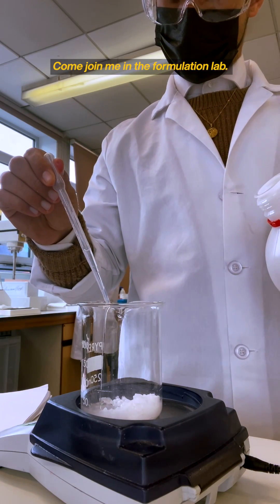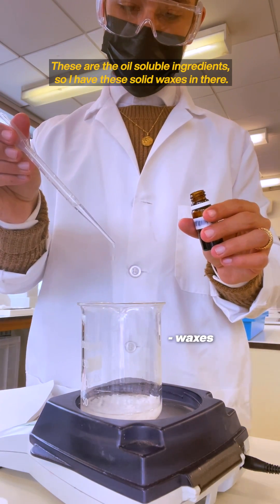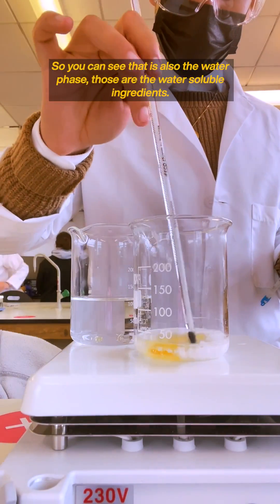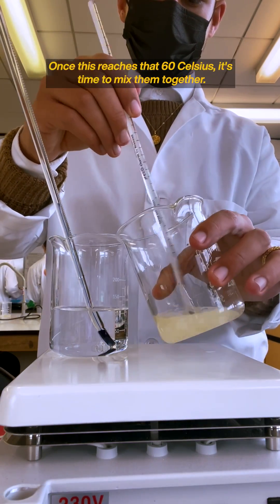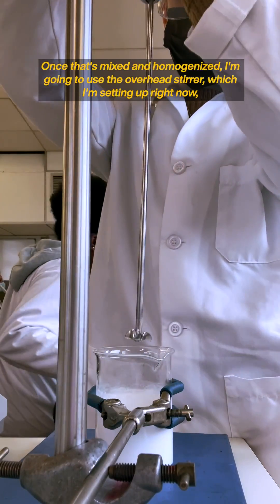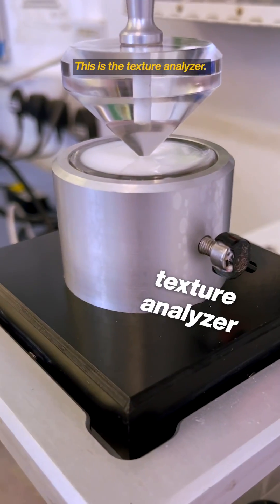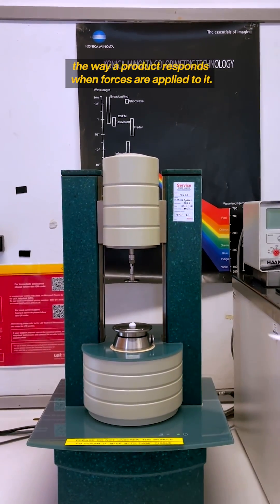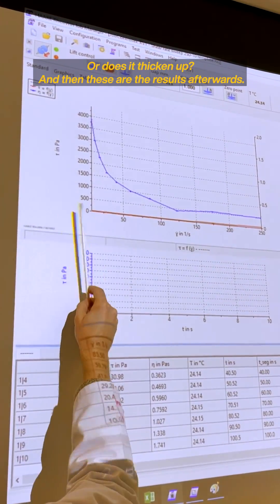Make a Moisturizer with Me: Cosmetic Chemist Skincare Lab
I always get asked about what I get up to in the lab and what're some cool things I learn, so I wanted to take you guys with me in the process of formulating a moisturizer!

Follow me for more skincare info and BTS looks!